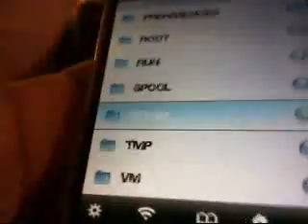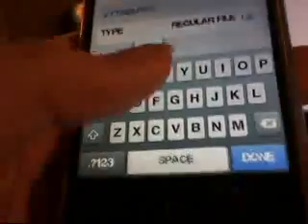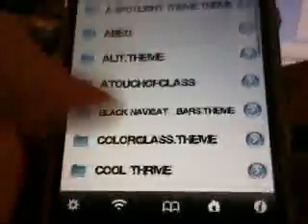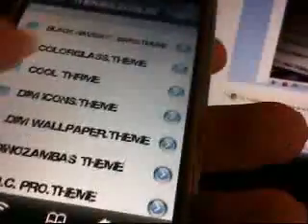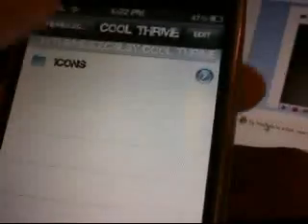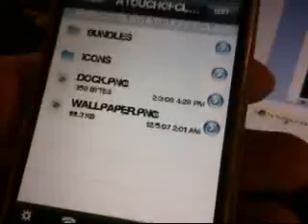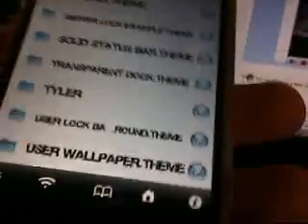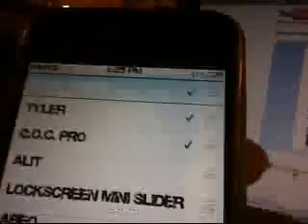HOW TO MAKE A THEME IN YOUR IPOD OR IPHONE! ( NO SSH, COMPUTER )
*READ THIS*
you need the app ifile i would recommend getting the cracked one. and i would also recommend having alot of different themes to play around with.